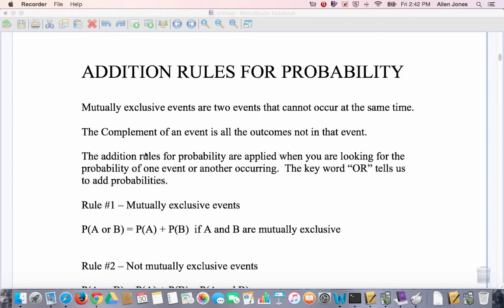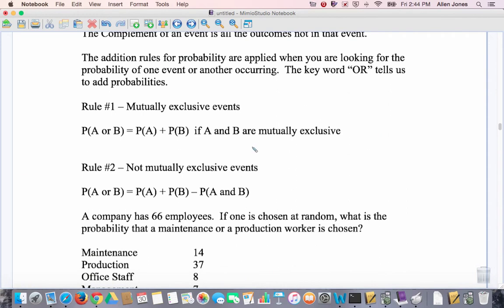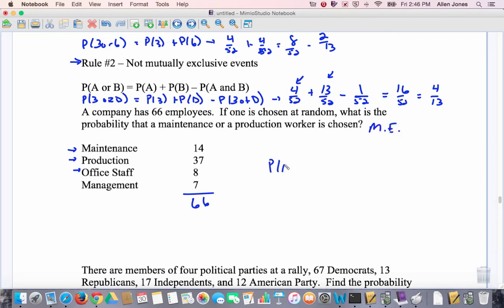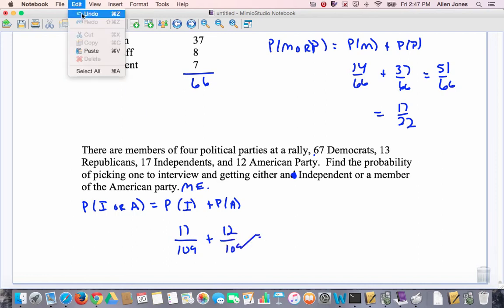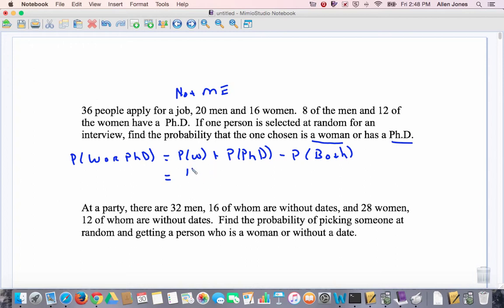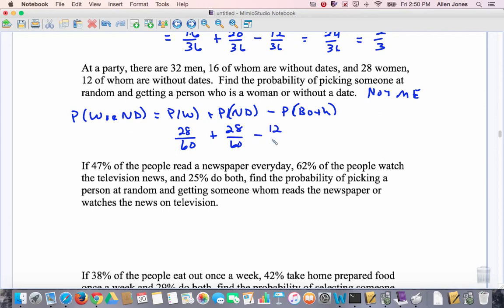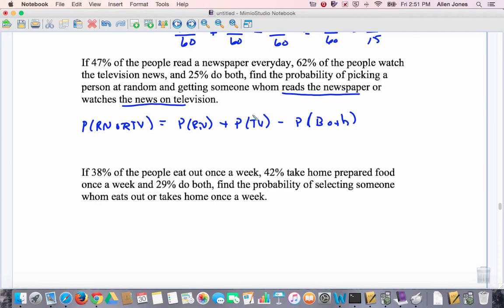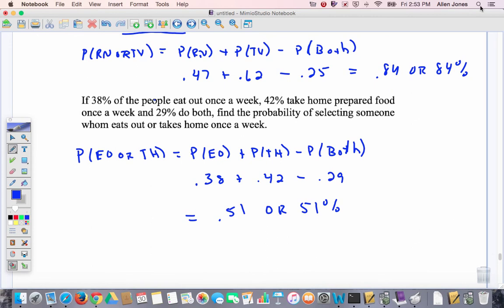Stats Lesson 4 2